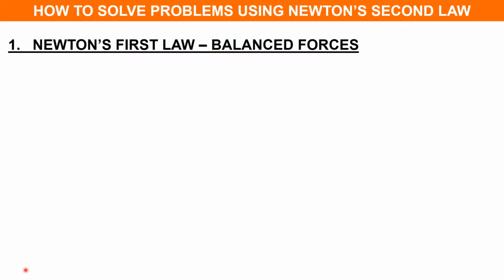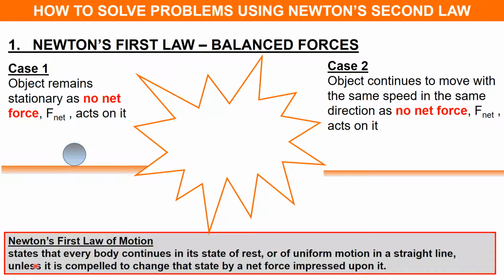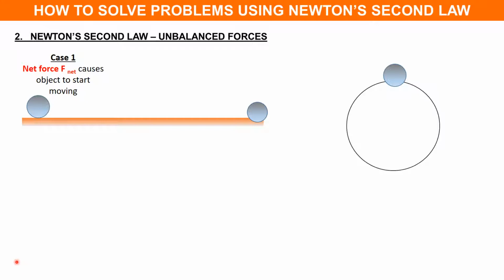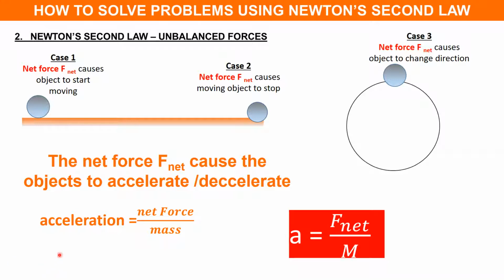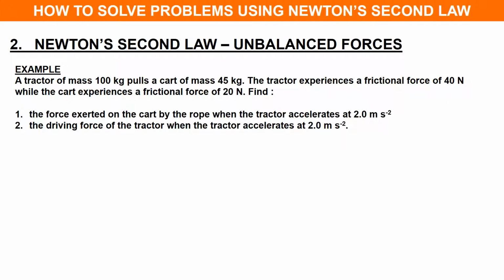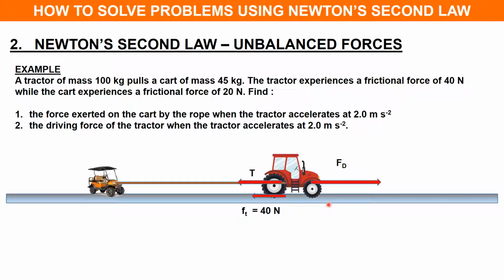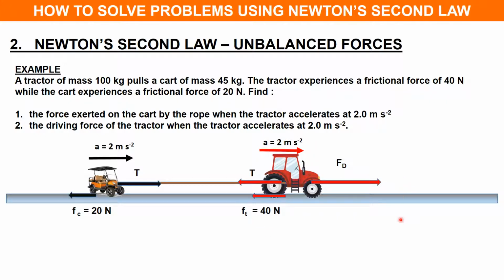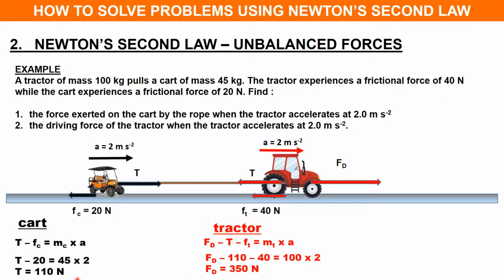HOW TO SOLVE PROBLEMS USING NEWTON'S SECOND LAW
Newton's First Law states that a body will continue to be in a  state of rest or of uniform motion in a straight line unless there is a net force acting on it. If there is no net force acting on it, it means that the body does not accelerate. However, when a stationary  body starts to move or a moving body stops moving or the body changes direction, there is a net force acting on  the body.  This net force causes the body to accelerate.  Acceleration = Net Force/Mass.  So, Newton's Second  Law states that the acceleration of an object is directly proportional to the net force acting on the object, is in the direction of the net force, and is inversely proportional to the mass of the object.